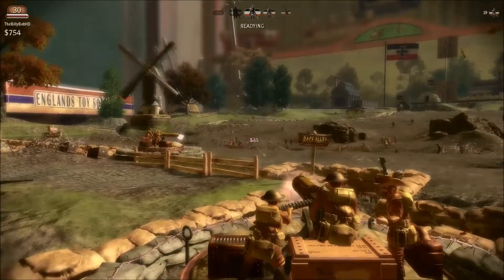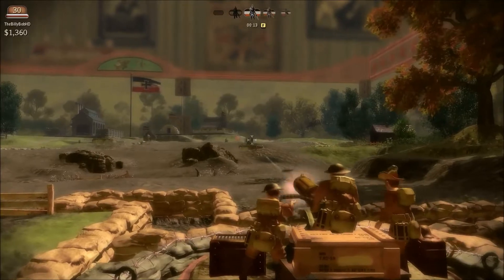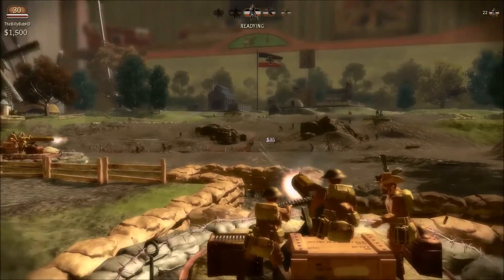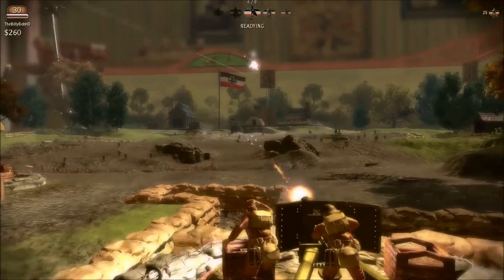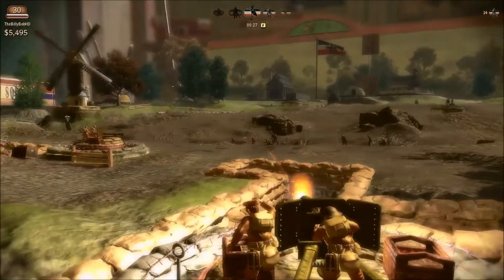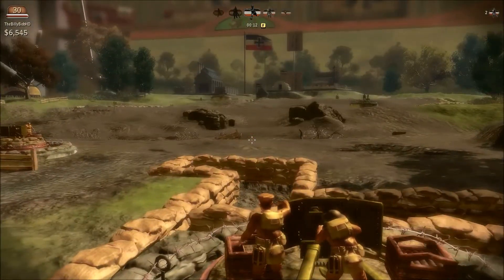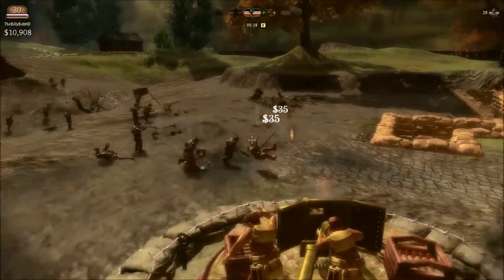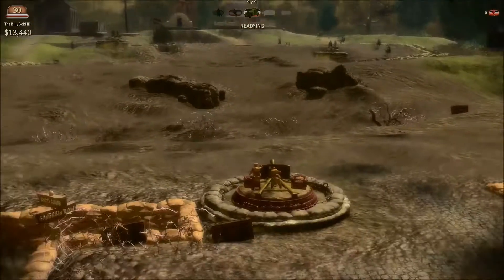500 Subscriber Special! Toy Soldiers World War I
Let's Play Toy Soldiers WWI!